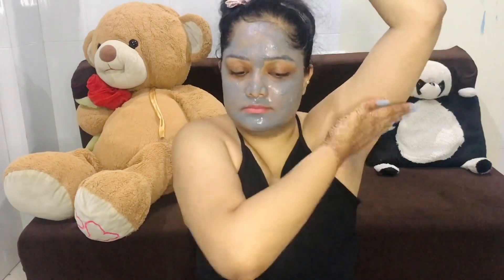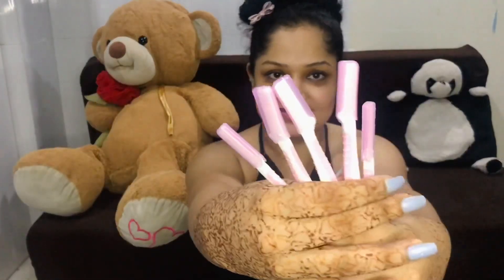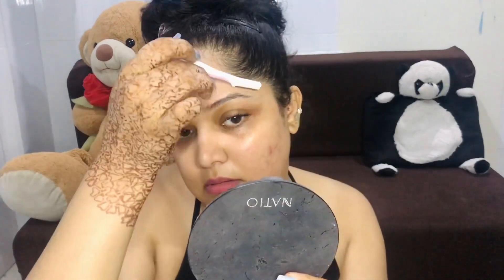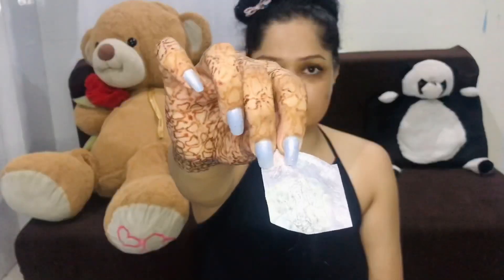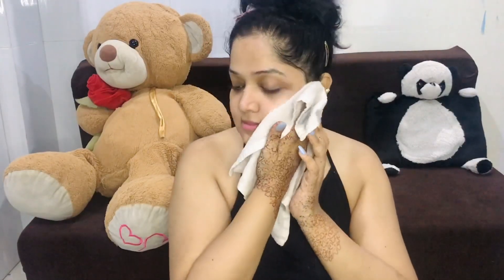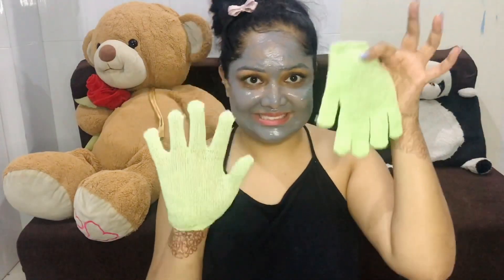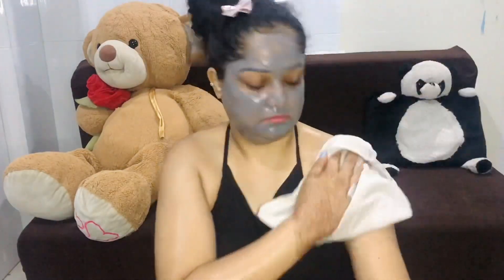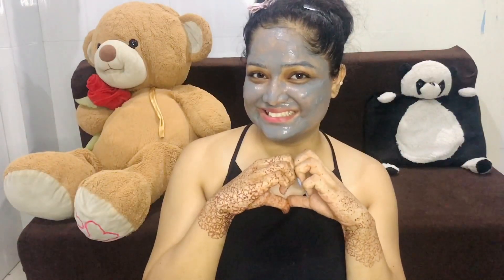HAIR REMOVAL IN LOCKDOWN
Everyone is stressed about their HAIR IN LOCKDOWN , right? Not just on the head, even body and facial hair.

In this video, I've taken care of almost ALL HairProblems that we are facing.

If you have another idea or trick - share it with the FamJam jabians and let everyone benefit from it.

Video & Product Links below, as promised:

0:49 How to cut your OWN hair

1:17 Tinkle Facial Razor on Amazon

1:28 Let's Shave Facial Razor (used in this video) - & Acne's Skin Soothing Gel (Aloe Vera with Neem) & Vege Baby Flaxseed Oil

2:21 Dermaplaning

2:55 Eyebrows at Home: on YouTube ( during this time in Aug 2018 I had no control or clue about my PCOS and how to tackle the acne. Now I'm such a pro at Adult Acne. Check my IGTV to see what I mean. Latest one is on IGTV here

3:45 Sidelocks Removal on IGTV here

6:33 SKIN IN LOCKDOWN

7:15 Green Scrubs on Amazon

7:32 Body Wash (not that I am particular about Body wash or Shampoo) but it was a gift. Brand: Ambrosia. It's OKAY..!!

9:51 All Skin Care Products:
Kapiva Aloe Vera Gel
Acne's Skin Soothing Gel (Aloe Vera with Neem)
Derma Roller
Suction Silicon Facial Cups

Other Products:
Veet Strips
Soulflower Olive Oil
Eyebrow Plucker

DIY Scrub mentioned - Mix Coffee with Honey & scrub for maximum 10 mins ONLY.

Pls Note: All the links mentioned above are via research that I do for you guys. None of the products are ads. Also, pls check review of Amazon before buying. FYI: Costs are super high right now for some reason, I've bought most of that from Amazon at half the price.

If I've missed anything, ask away in comments. I will try to get it for you to BUY online.

All the best and StayHome WithMe and let us all be safe and secure. I hope all you jabians out there are taking care of yourselves, family and people in need. Sending loads of healthyvibes your way. Stay quarantined in the times of this COVID19 crisis..!!